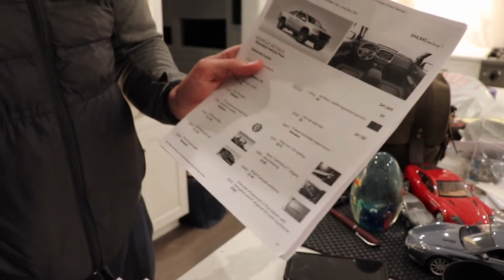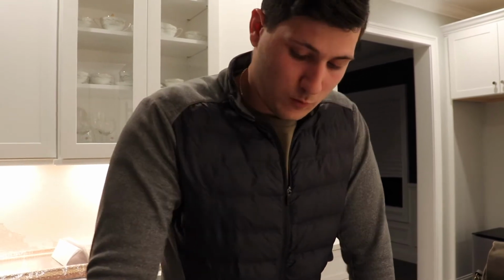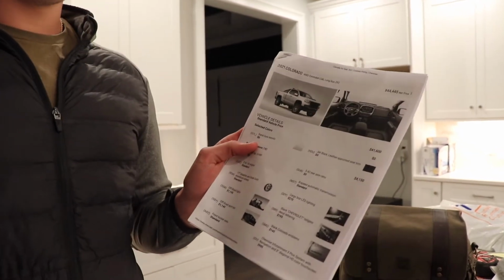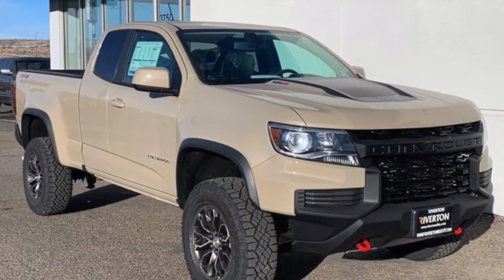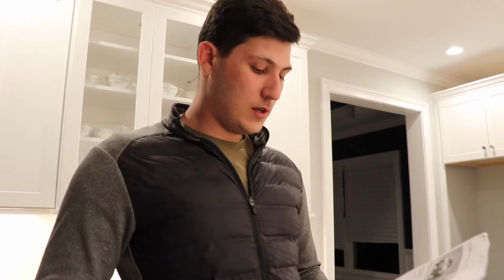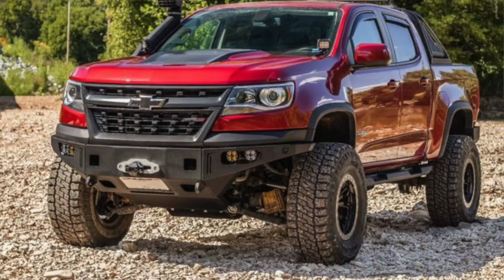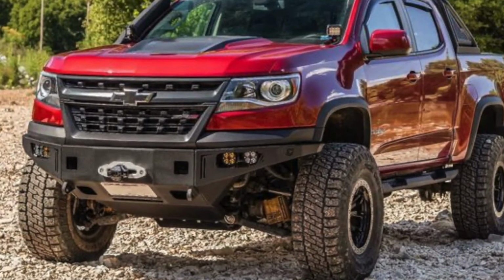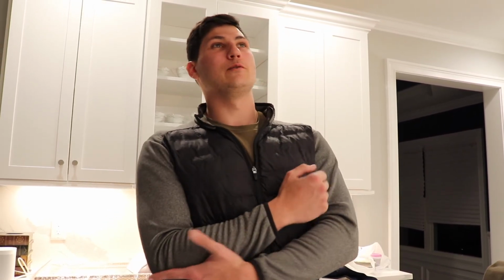MY NEW DAILY DRIVER...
I hope you guys enjoy the reveal of my NEW daily driver. I’ve been waiting to announce this and can’t wait to make a ton of future content with it!

MY BUSINESS IG - @Trentcousa